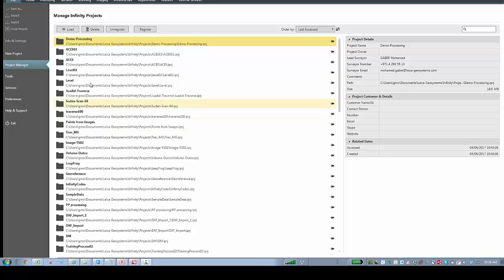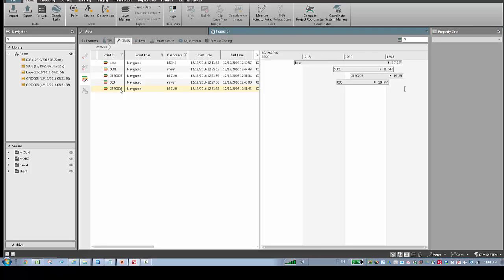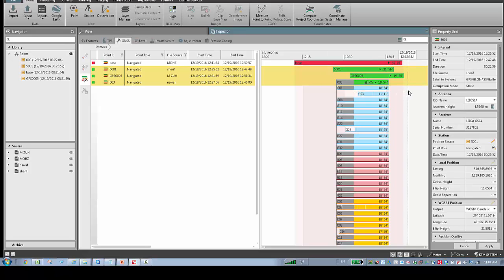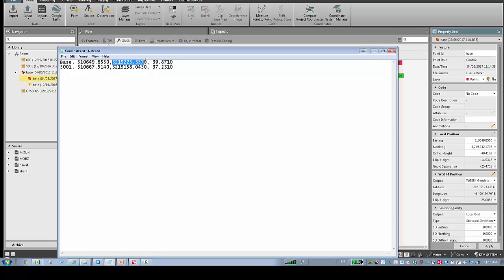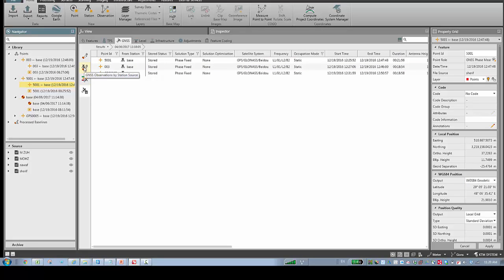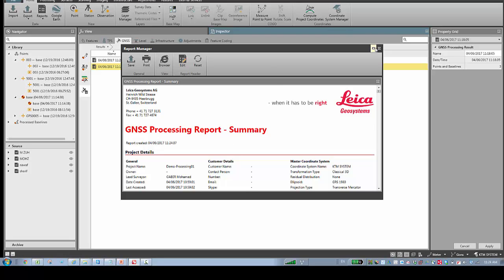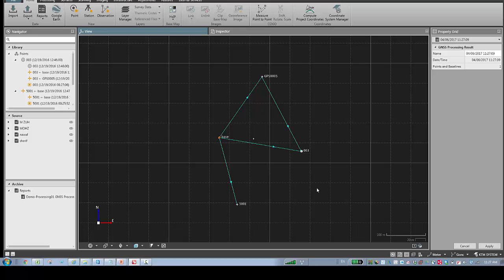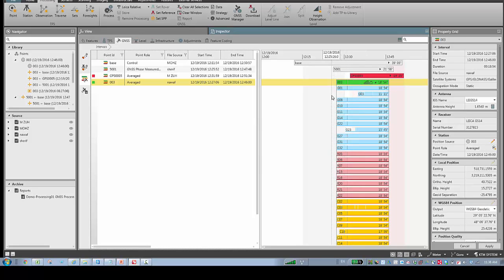05 Leica Infinity GNSS Processing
Leica Infinity GNSS processing guide manual